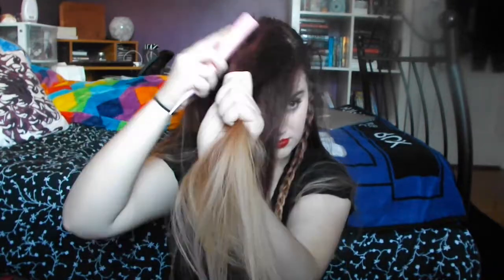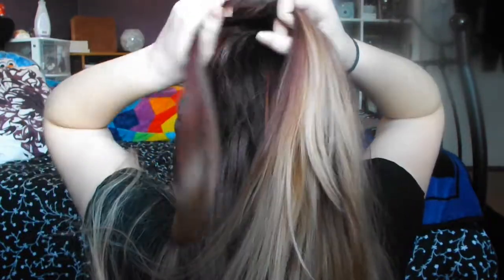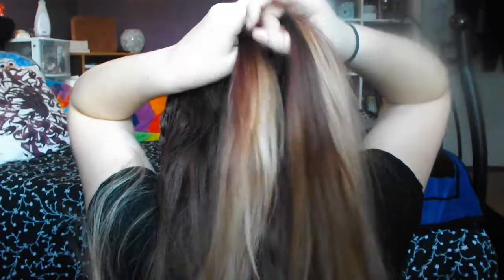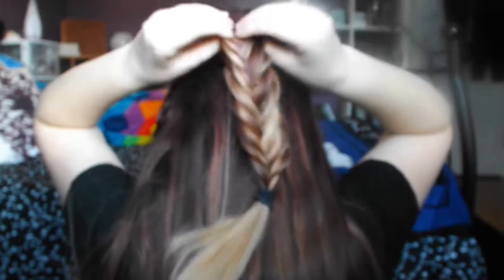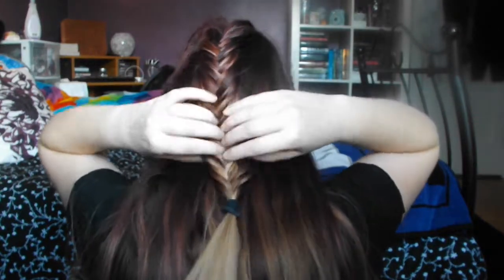Grounder Octavia Hair Tutorial | The 100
I've been obsessed with this hairstyle (and show) for quite some time so I thought I would share a fairly simple way to do it